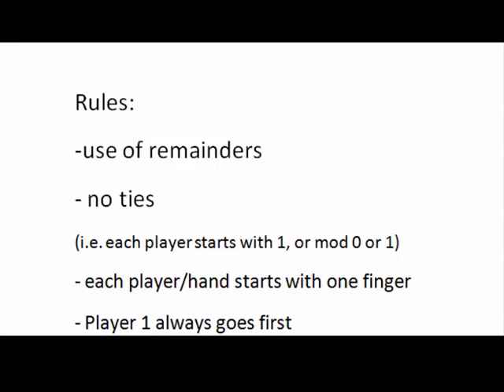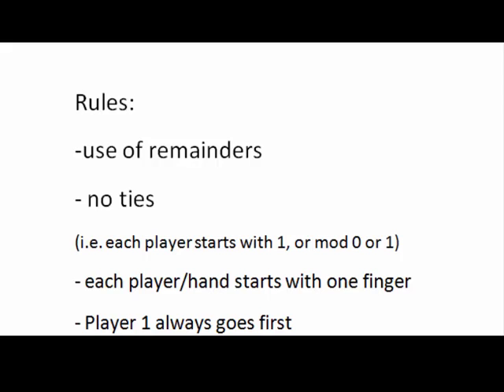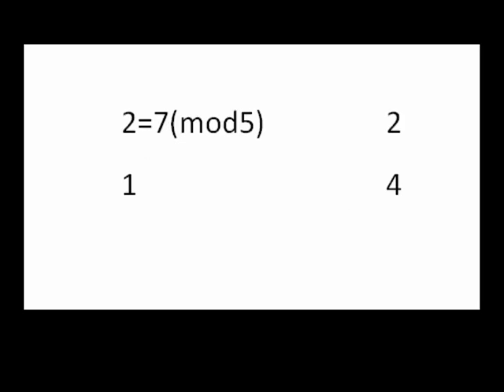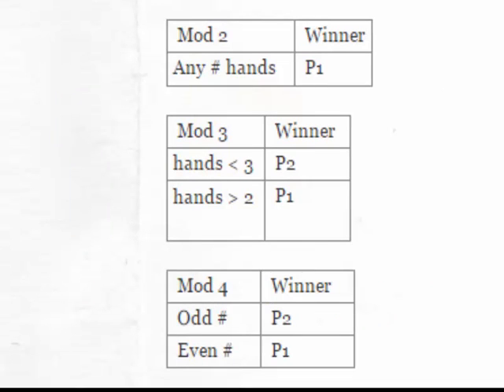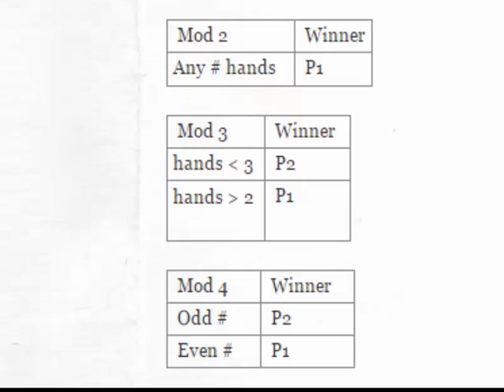The Finger Game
We explore strategies for a childhood game as well as extensions of the game to species with different numbers of hands and fingers per hand.